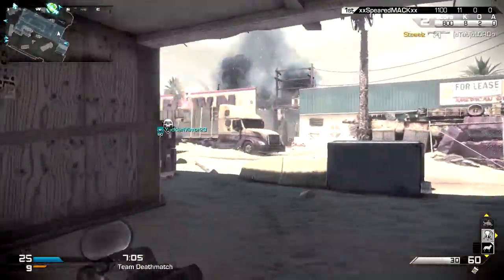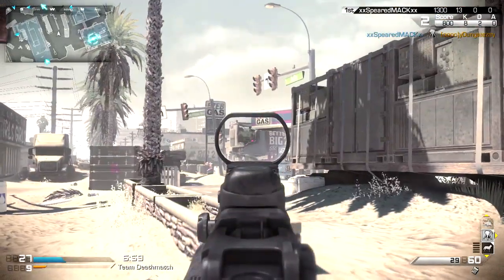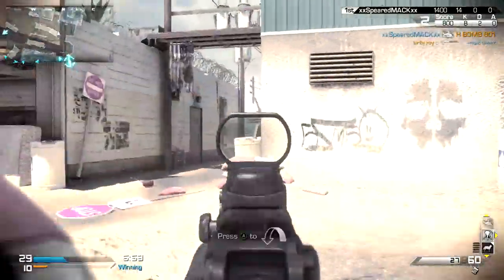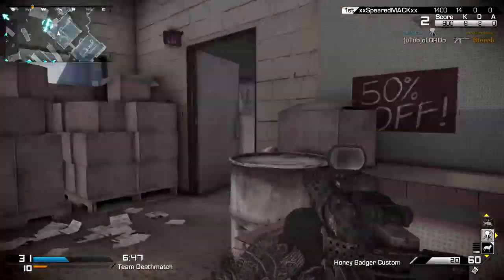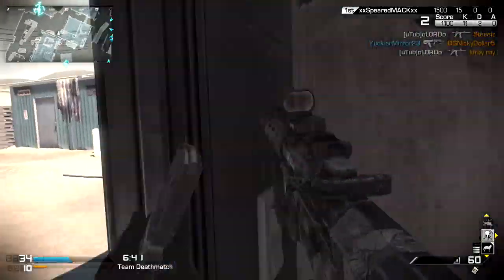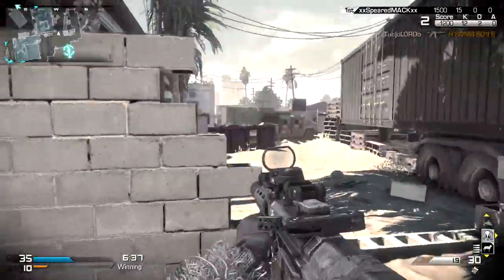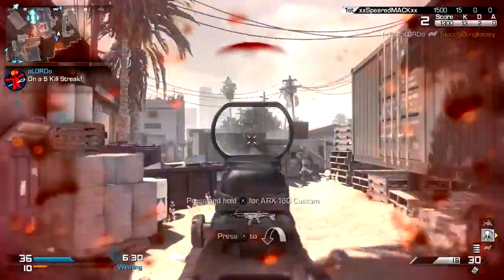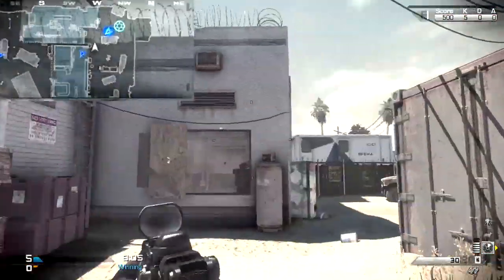Ghosts In Depth - Dog Trick (Anti-Camper Dog!)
Did you know that you can make your dog go into buildings before you and clean out campers? I didn't until oL0rdo showed me his dog trick. This episode of In Depth is all about the anti-camper dog.